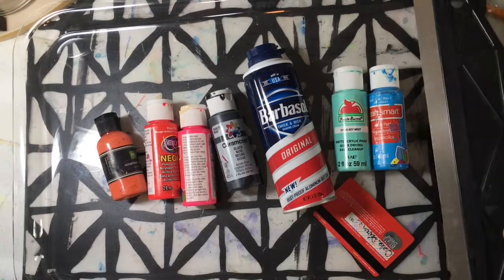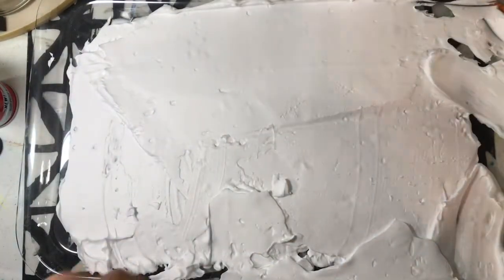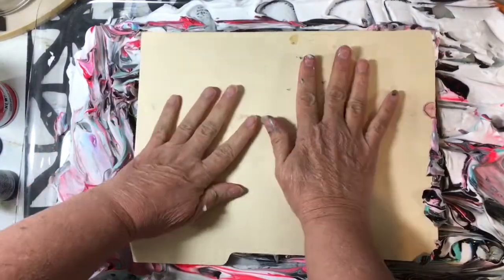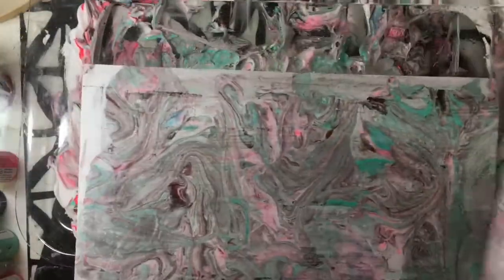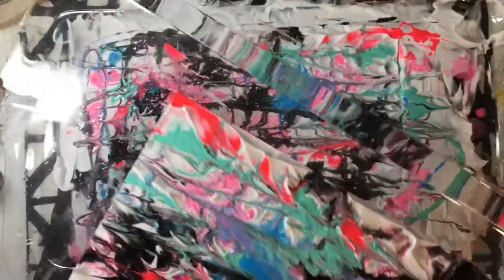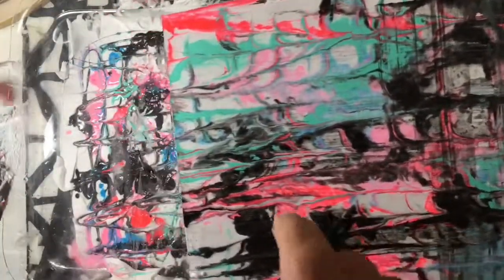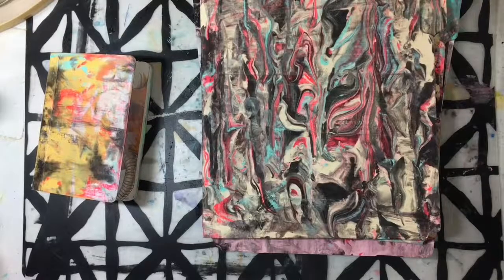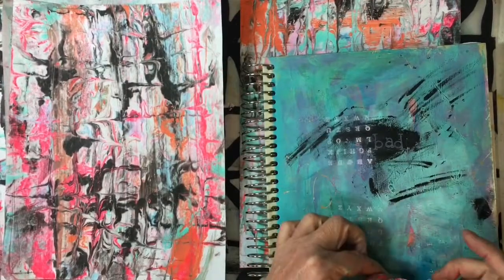Art journal shaving cream marbling